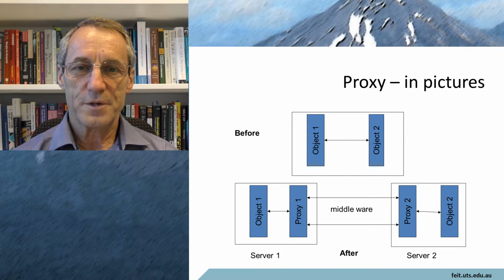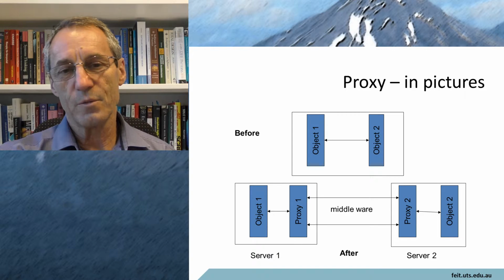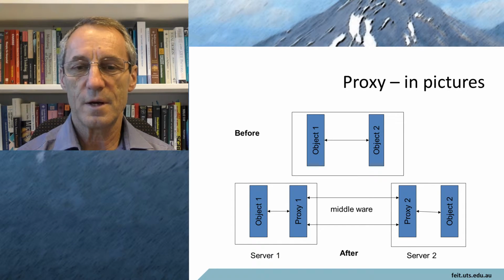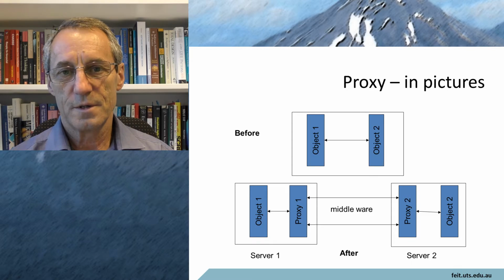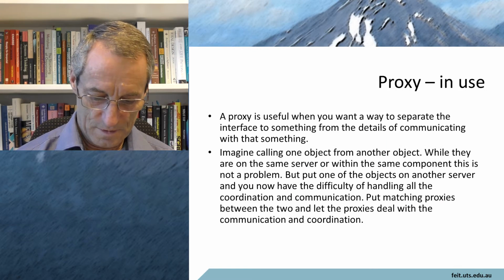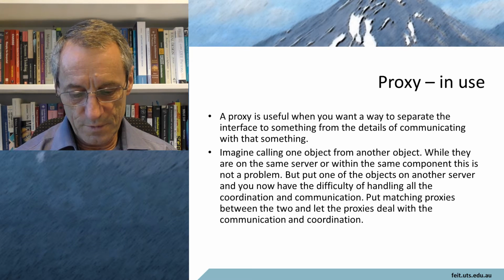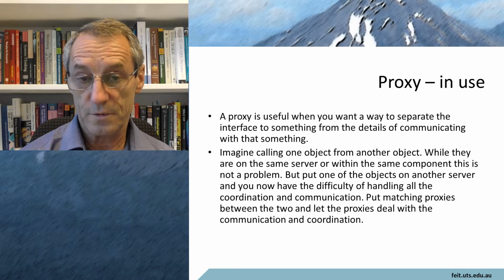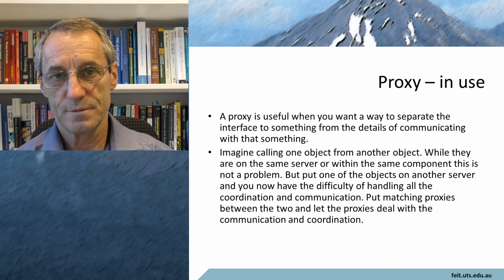Patterns Proxy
Brief description of the Proxy pattern